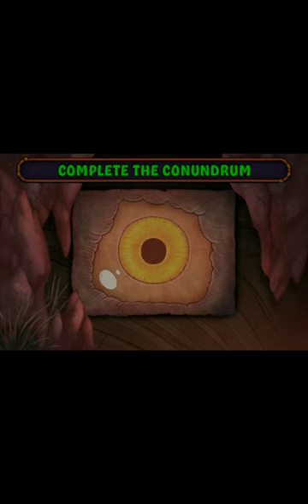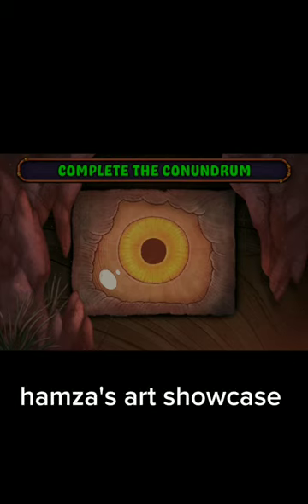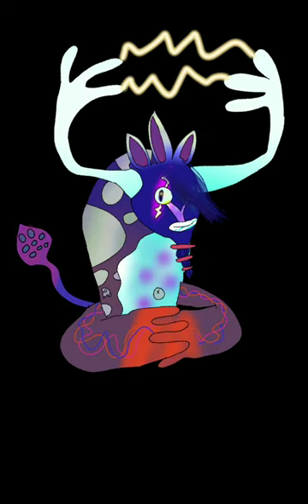Hamza's art showcase episode 1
May I present, Epok Snorlock, Kai cenat the collector and Epik Kirby
I frickin hate that yelmut looks like an aquatic animal when he ain't, same with my boi Krillbilly